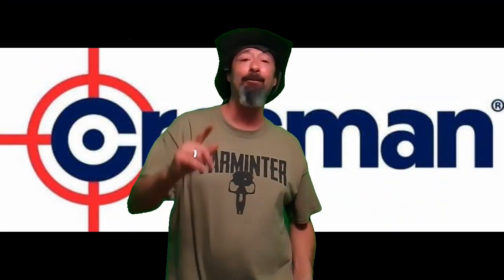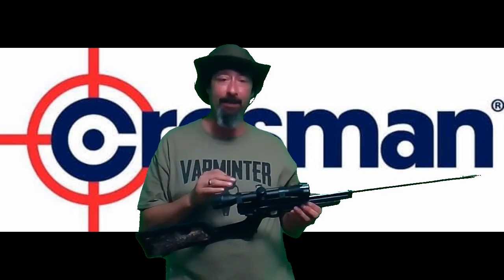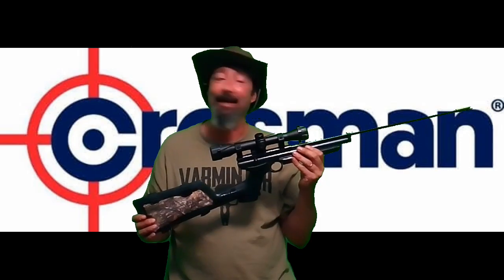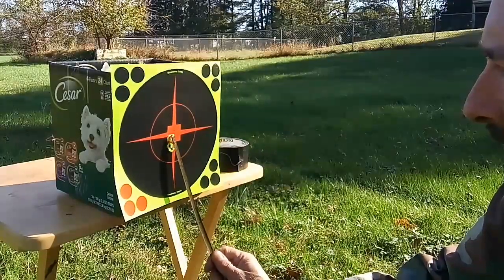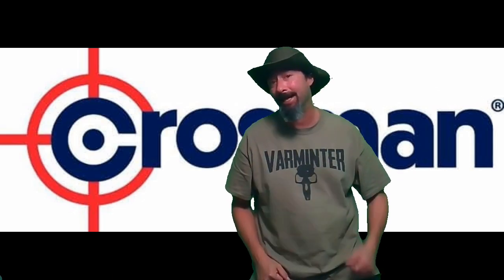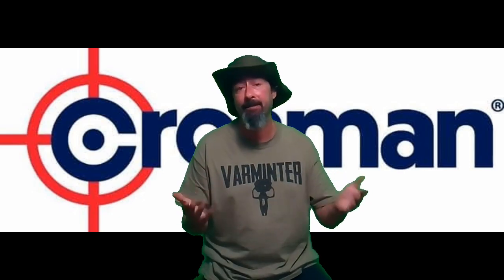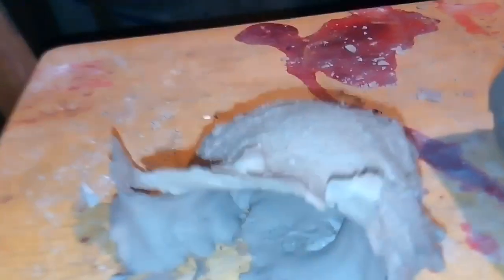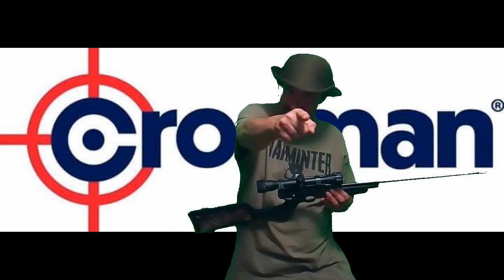1377 GRAVMAG update & RWS Super H point pellets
here is a update on my 1377 GRAVMAG edition. I had some problems with the air arms pellets cycling so I switched to RWS super H point and they cycled with zero problems. here is a link for the GRAVMAG and please everybody check out varminter magazines channel here is a link for them as well a lot of great info.